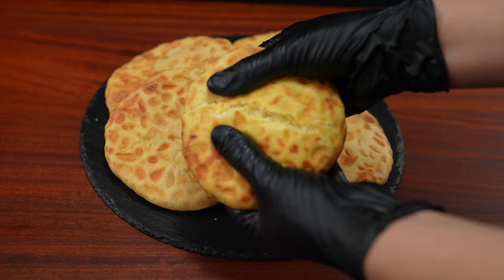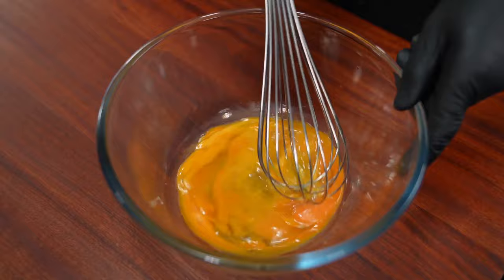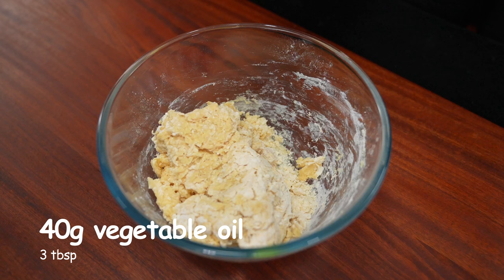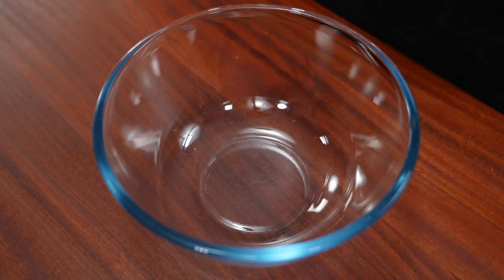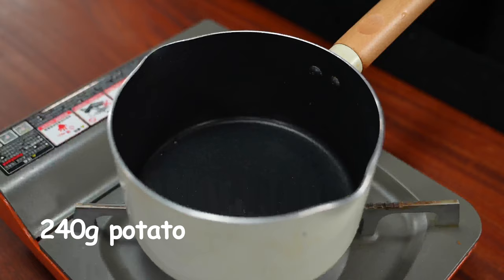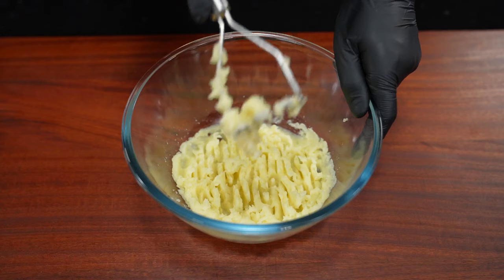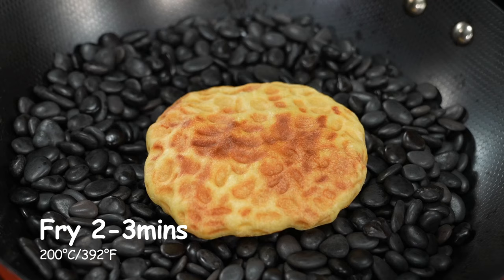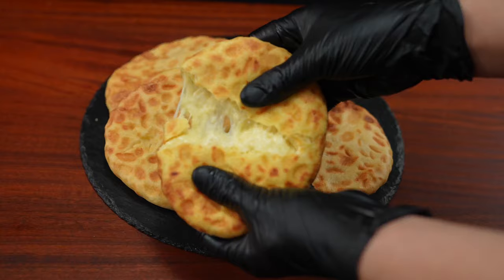Stone Pancake, A Long Forgotten Recipe! You Will Love It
Use hot stones to fry the pancake, a delicious traditional way of cooking recipe.

Ingredients:
- 2 eggs
- 110ml milk
- 5g sugar (1 tsp)
- 5g yeast (1.8 tsp)
- 330g flour
- 3g salt (0.8 tsp)
- 40g vegetable oil (3 tbsp)
- 240g peeled potato
- 300g mozzarella cheese
- 60g mayonnaise

ฅʕ•̫͡•  Enjoy your meal!